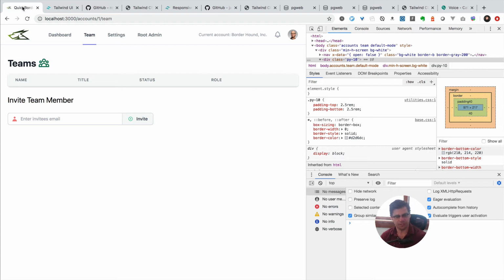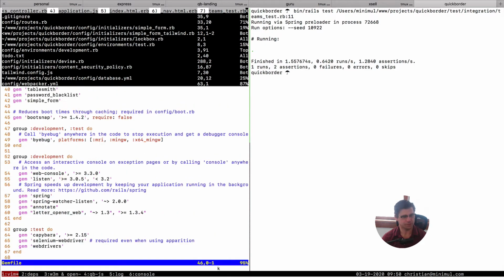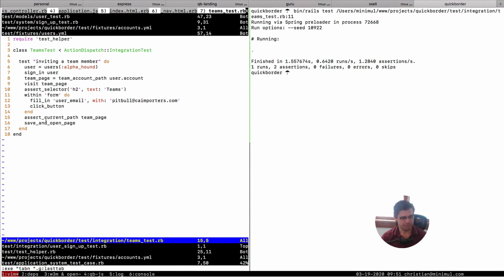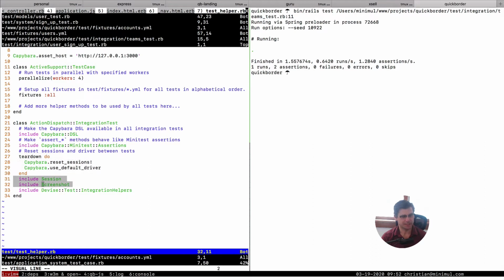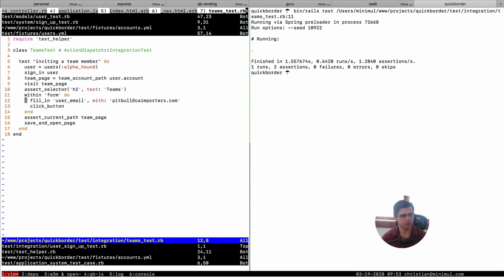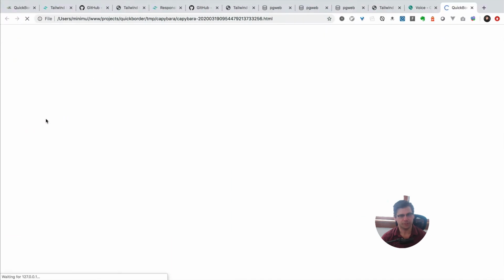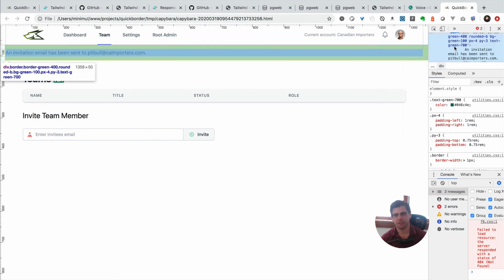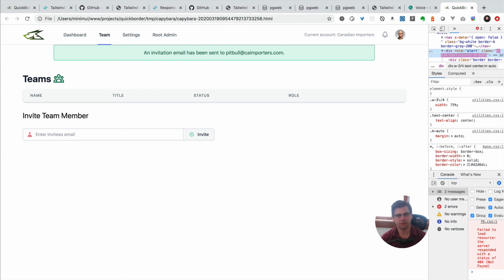Using Rails Integration tests to help quickly style my app with TailwindUI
**Show Notes:**